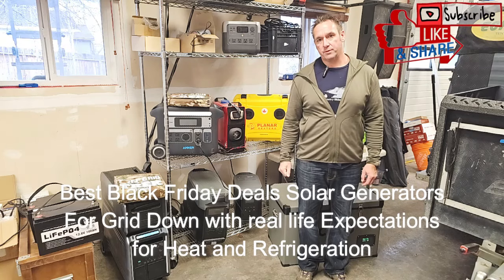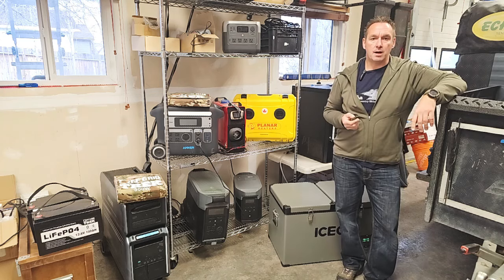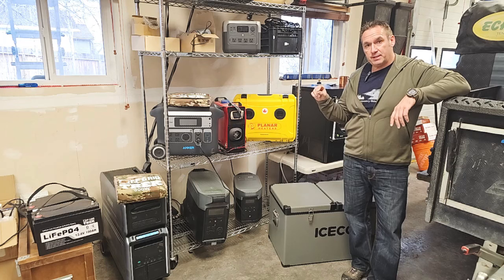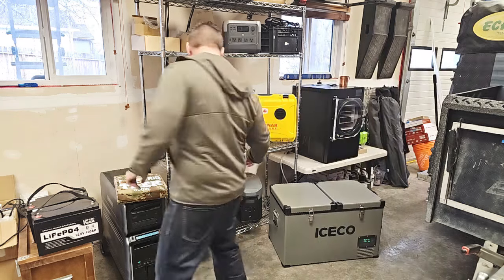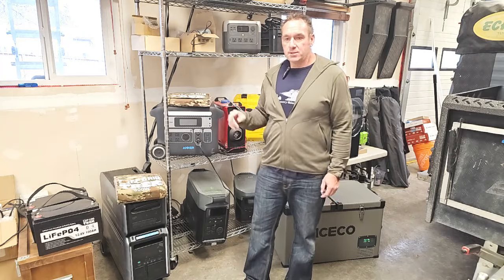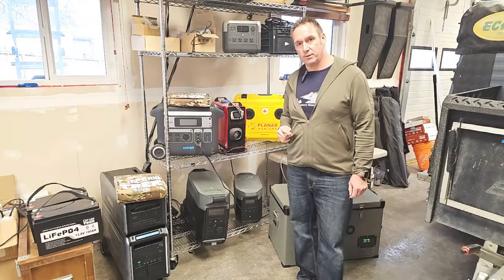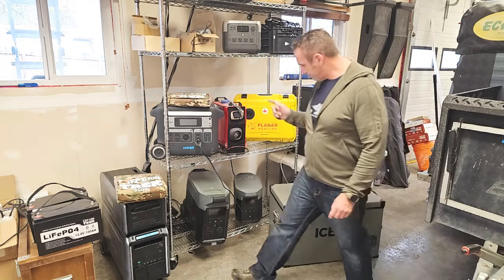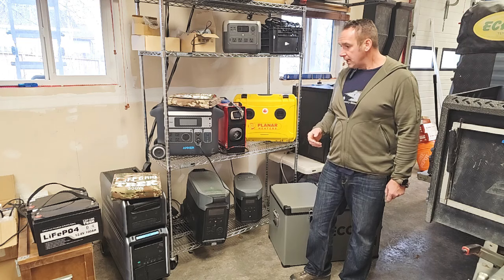Best Black Friday Deals, Solar Generators for Grid Down, Real Life Expectations Heat & Refrigeration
Here are the 3 best deals online for Black Friday and what to really expect if the Grid goes down, how long will you have heat, how long will you have refrigeration.  Here are the links to the deals along with the dates:

Zendure Superbase V4600 Black Friday Price $2,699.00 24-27 November, this is the best deal of the 3 save $1,800.00:
Zendure Superbase V4600 & Expansion Battery $4,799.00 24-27 November, save $2,100.00
Anker Powerhouse 767 $1,399.00 on now until 03 December, this is the 2nd best deal of the 3: